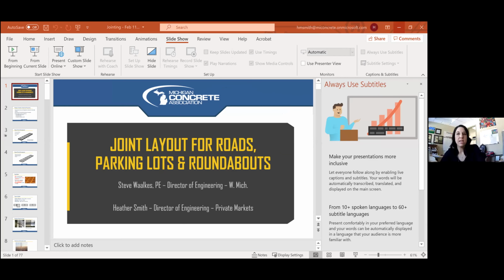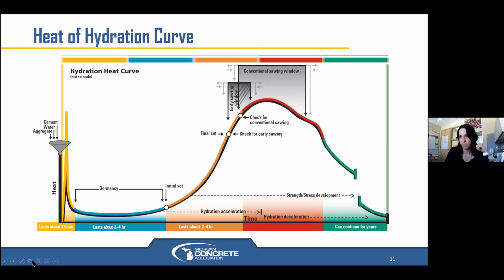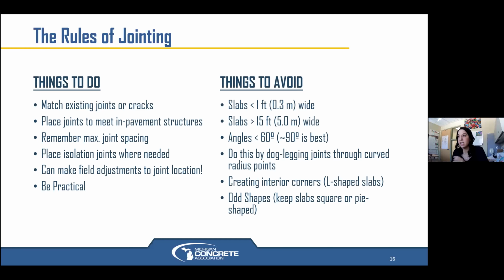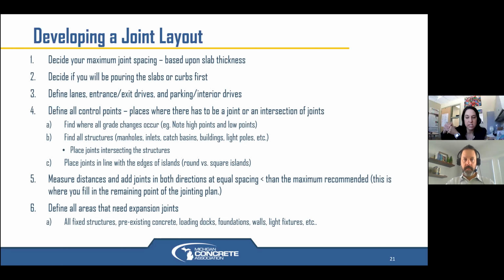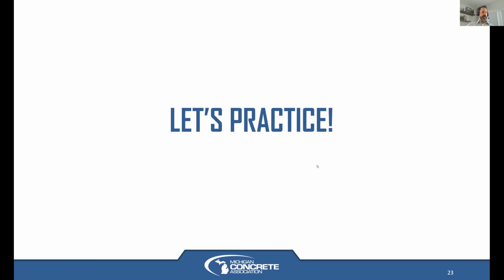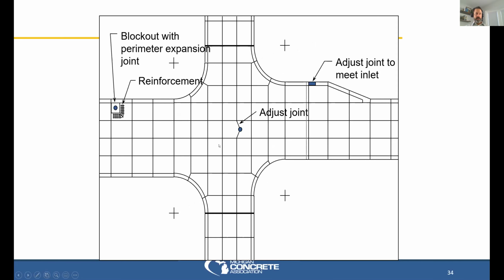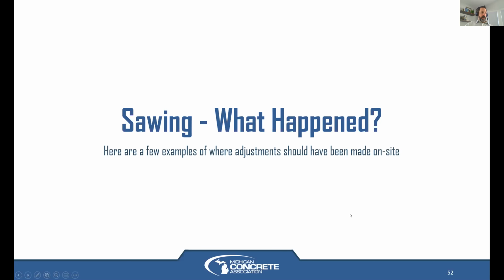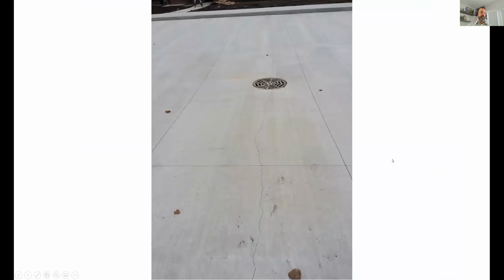Joint Layout for Concrete Roads, Intersections and Parking Lots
Steve Waalkes and Heather Smith with MCA will discuss the proper layout and construction of joints for concrete roadways, intersections (including roundabouts), and parking lots.